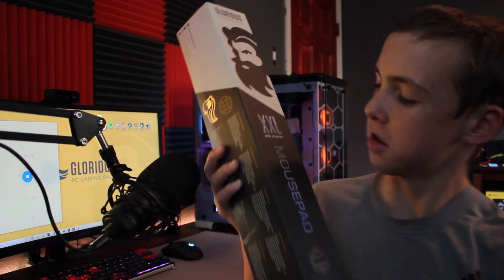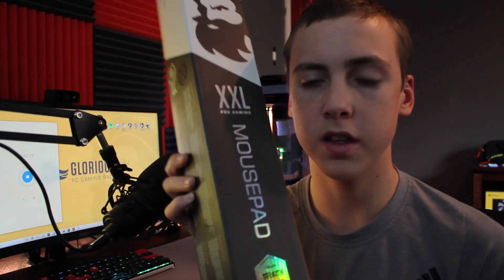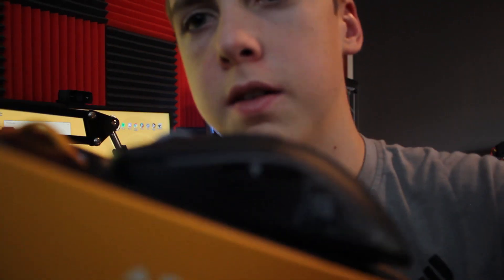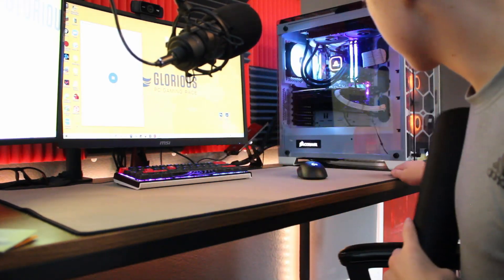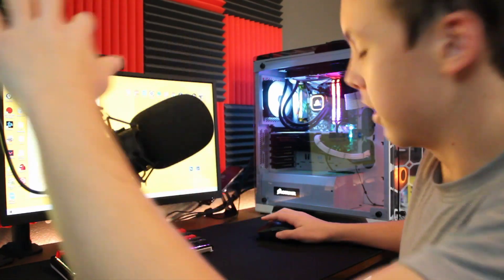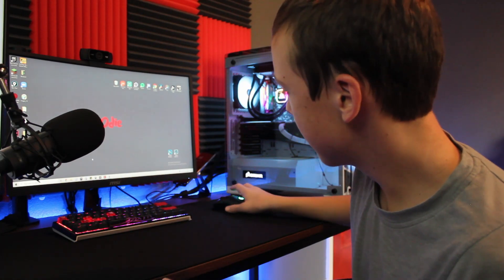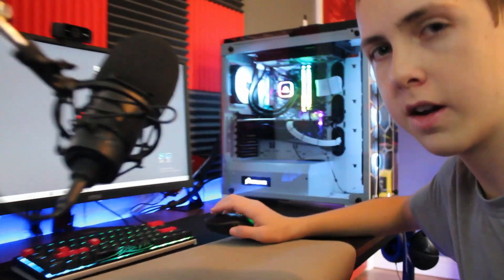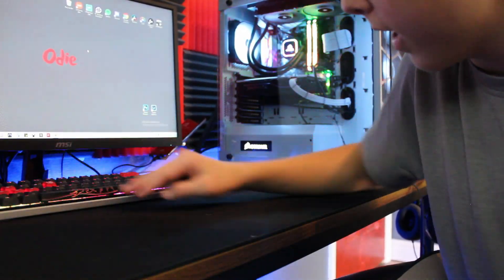Can the Glorious Mousepad beat the Mousepad Company?? (Unboxing and Review)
Today I unbox the Glorious XXL Extended Mousepad and compare it to my Mousepad Company Mousepad. The difference in texture and mouse glidability (don't know if thats a word) is shown very clear in this video.

Thanks G's